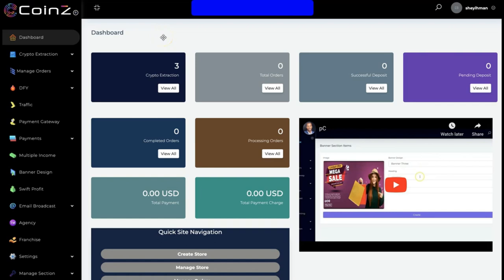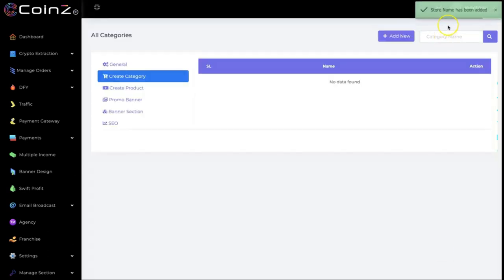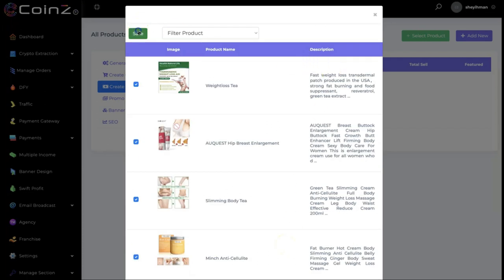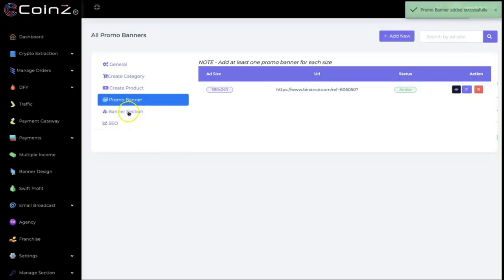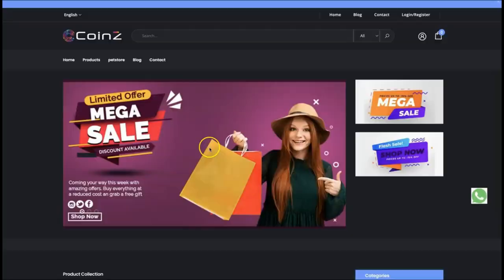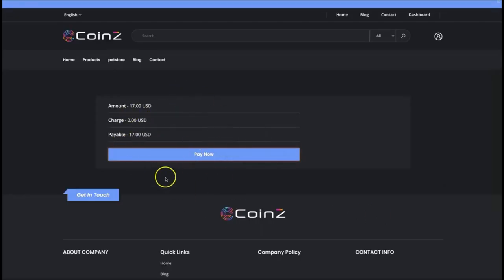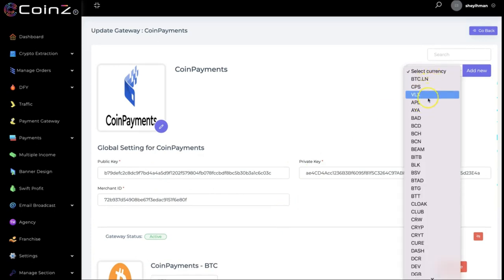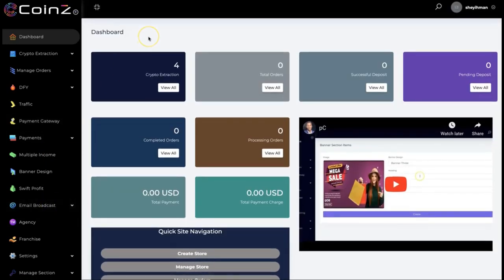Coinz App Review - Generate Bitcoin & Ethereum On Autopilot (Seyi Adeleke)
Coinz App Review - Generate Bitcoin & Ethereum On Autopilot

Coinz App is heralded as the pioneering AI application crafted to streamline cryptocurrency earnings, allowing users to acquire Bitcoin and Ethereum effortlessly. The Coinz App represents an innovative platform leveraging AI technology to solve intricate equations, effectively generating cryptocurrency directly into users' wallets, and eliminating the necessity for upfront investments or intricate technical analysis. Its appeal lies in the commitment to risk-free, automated crypto earnings, positioning it as an enticing choice for both novices and experienced cryptocurrency enthusiasts.

It surpasses the combined power of ChatGPT, Bard, and Gemini COMBINED by a staggering 84 times. We harness this extraordinary power to operate Coinz on virtually any imaginable device, including mobile phones and even outdated laptops. In exchange, it effortlessly processes vast amounts of data for us, enabling us to generate Bitcoin without any cost. While it shares similarities with traditional crypto mining, it also presents a significant departure in approach.